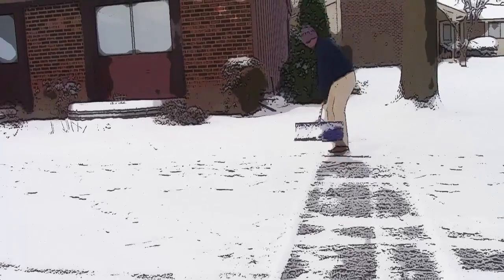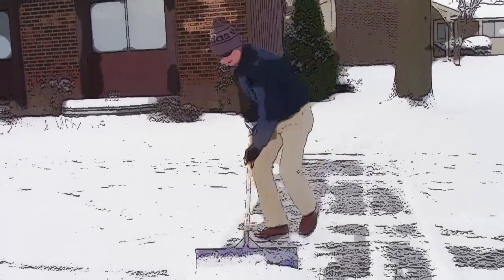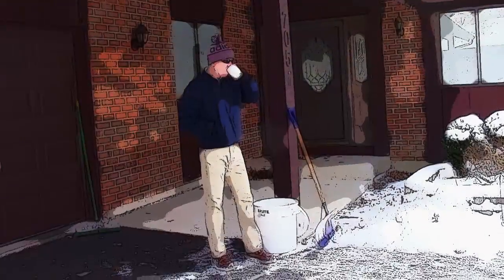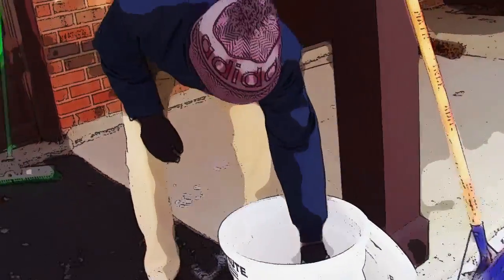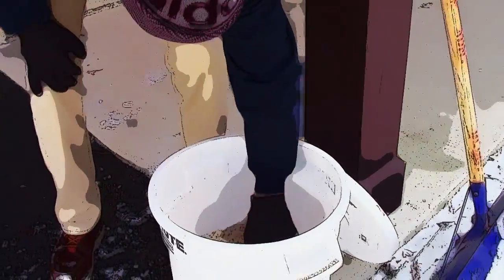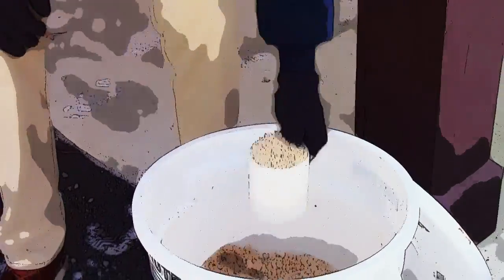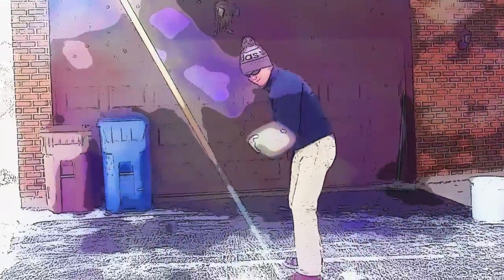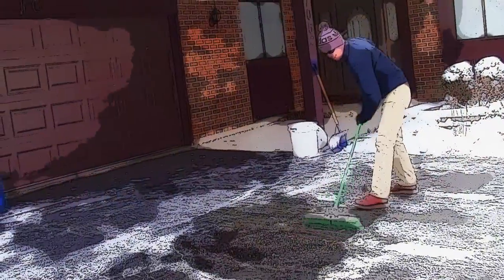Snow & Ice Removal Practices for Water Quality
Chloride concentrations in our local waterways are steadily increasing. Residents can help reverse this trend by using best practices for snow and ice removal this winter, including removing snow prior to laying down road salt, applying just enough and sweeping up salt.